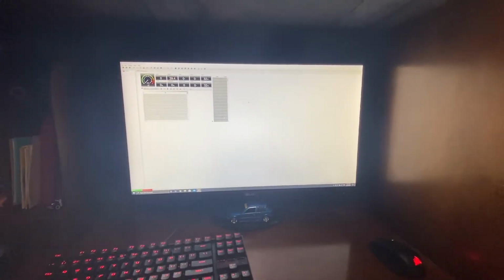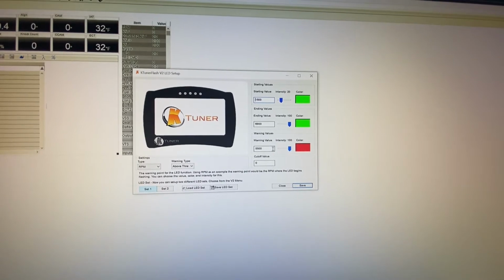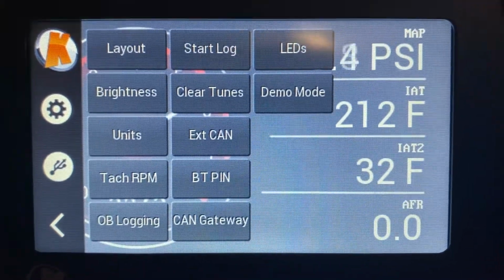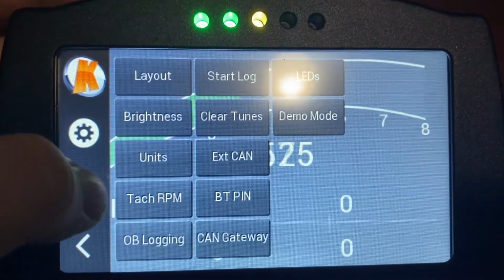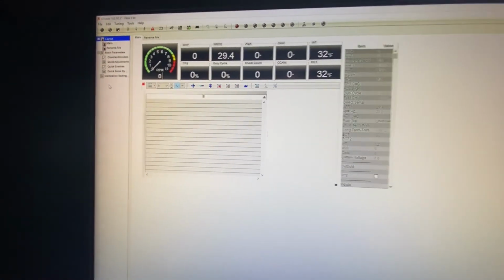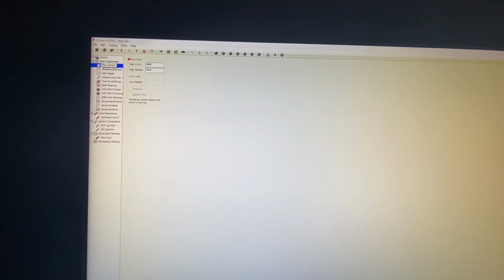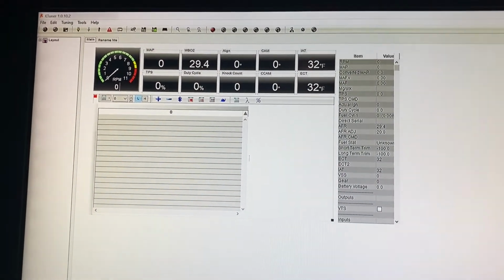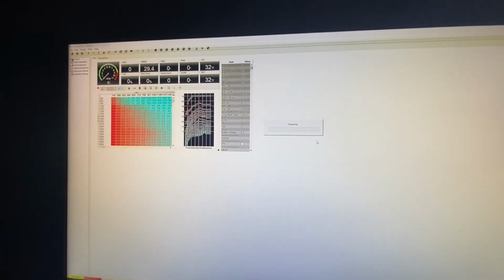In Depth Overview of KTuner V2 Software and Kit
Overview of the KTuner software and how to set the kit itself up!

Keep up with the journey!

Team Mishimoto